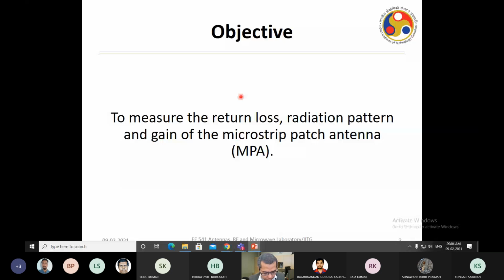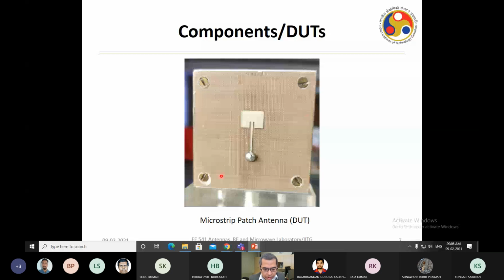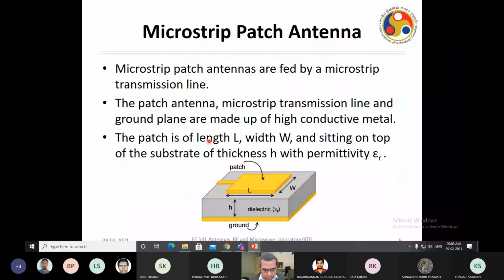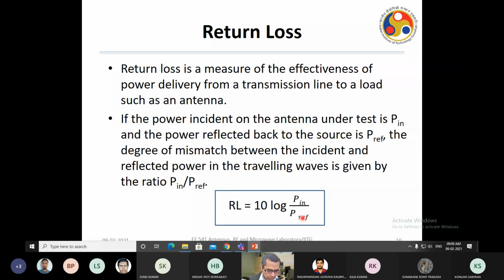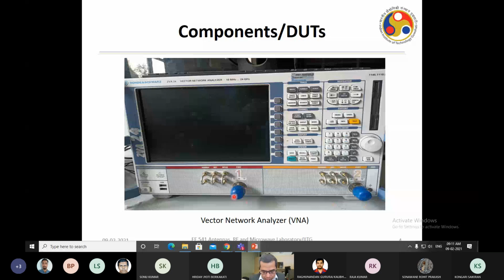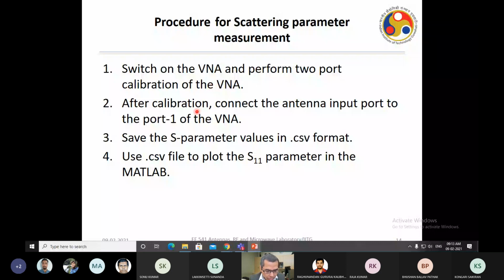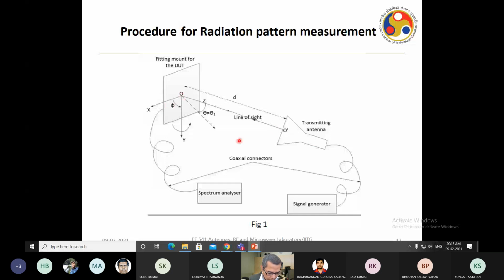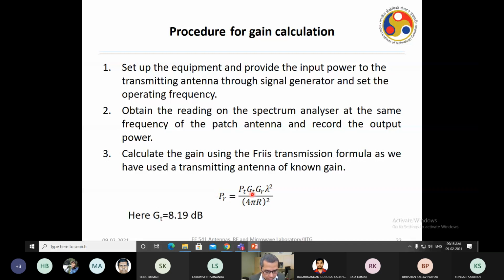EE548 Experiment 4: Microstrip antenna measurements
EE548 Experiment 4: Microstrip antenna measurements: Introduction (Speaker: Prof. Rakhesh Singh Kshetrimayum)